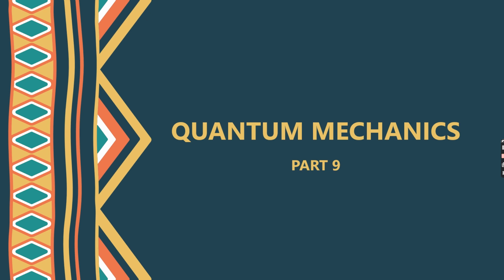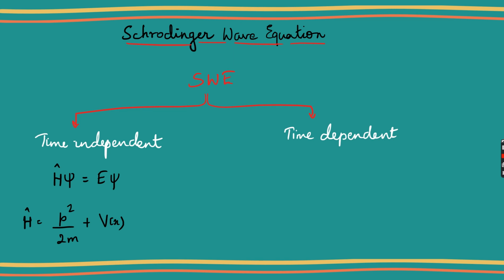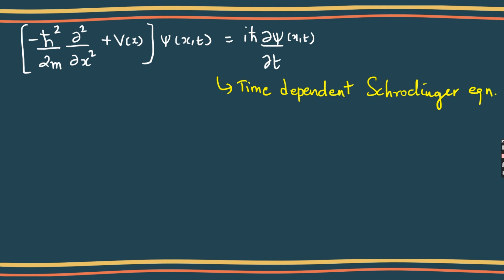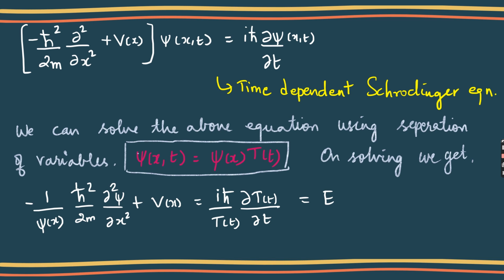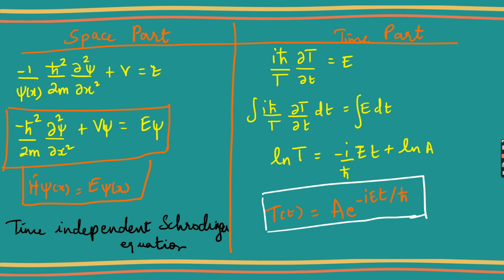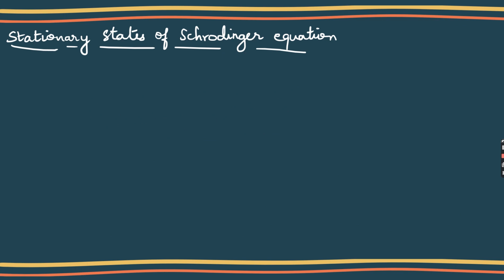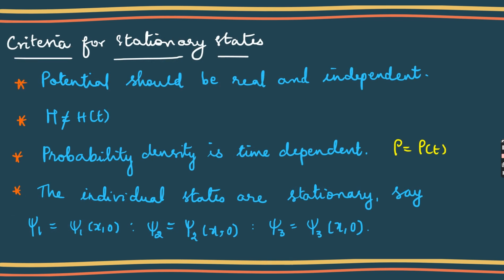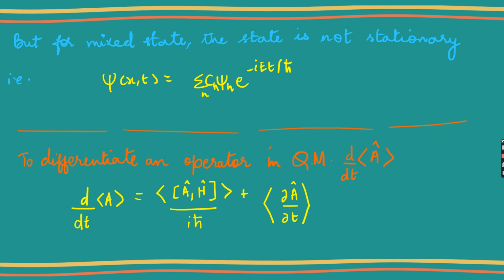SCHRODINGER WAVE EQUATION| Part 9| Quantum Mechanics| CSIR-NET/GATE/JEST/TIFR/JAM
This video is about the Wave Equation from Quantum Mechanics. The topic covered till now are Origin of QM, BB radiation, problems on BB radiation, Bohr's theory and we will take it slow and complete it thorough.
Also have a look into my playlist of Classical Mechanics & Mathematical Physics.